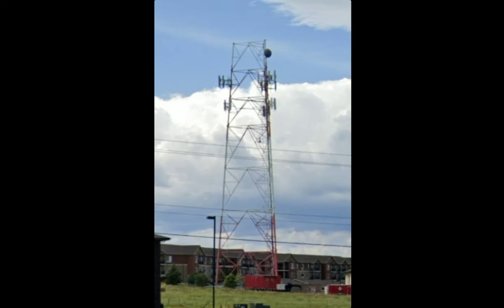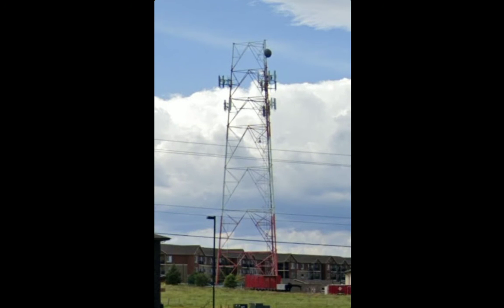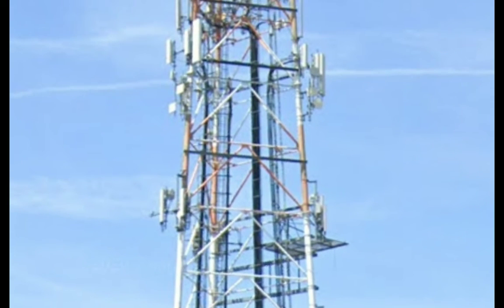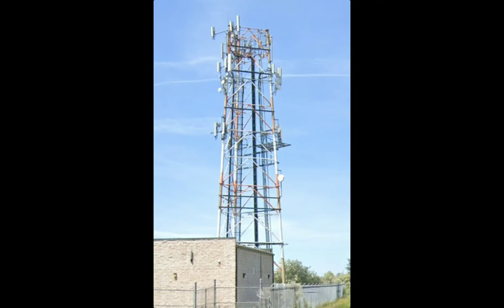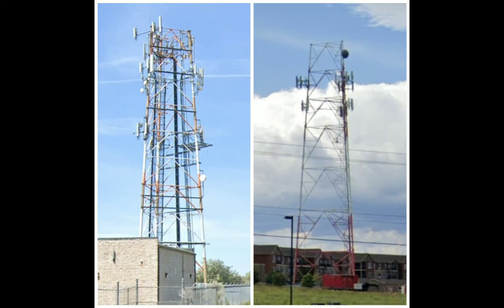Two MCI long lines towers